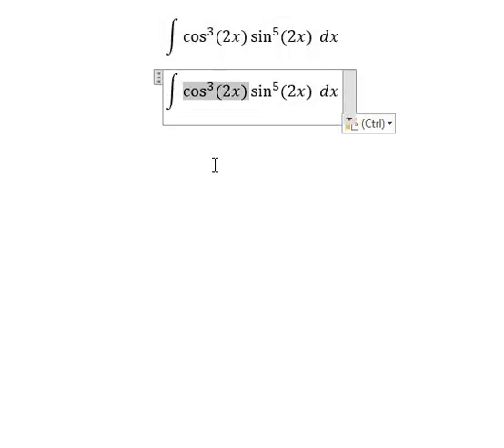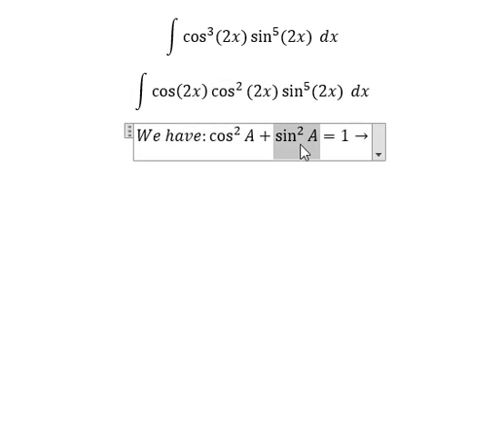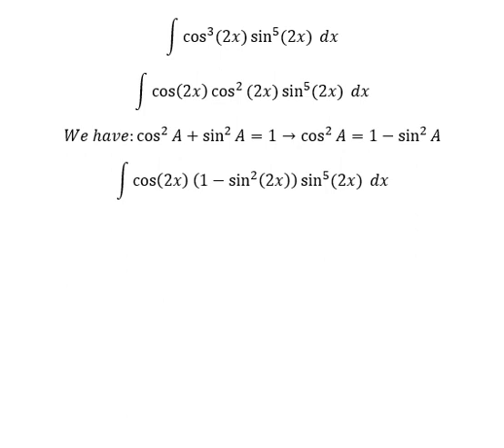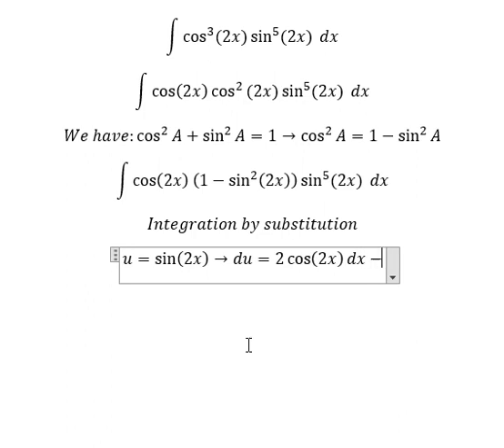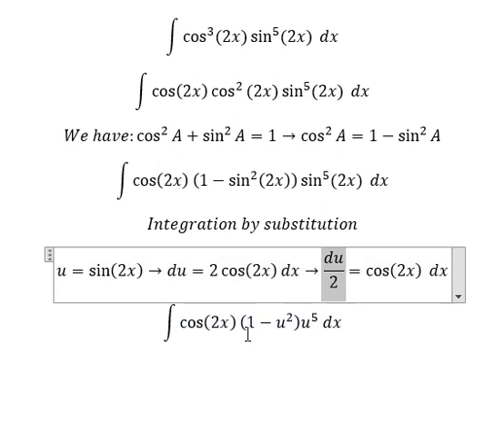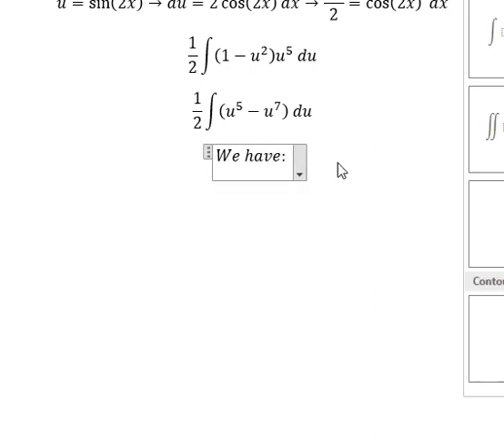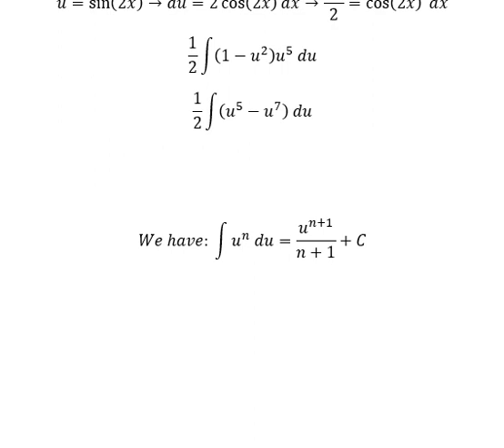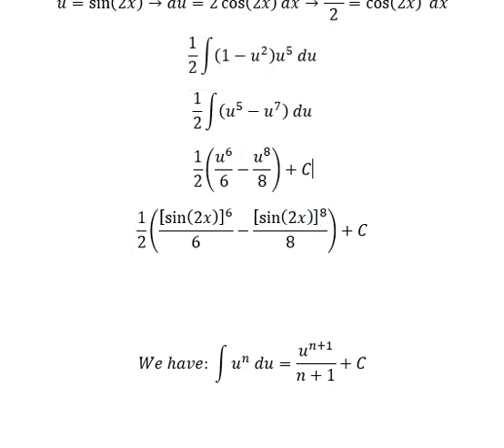Calculus Help: Integral ∫ cos^3⁡ (2x) sin^5⁡ (2x) dx - Integration by substitution - Techniques